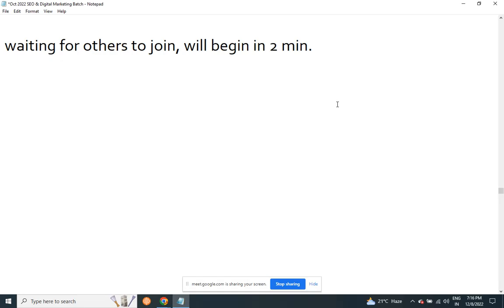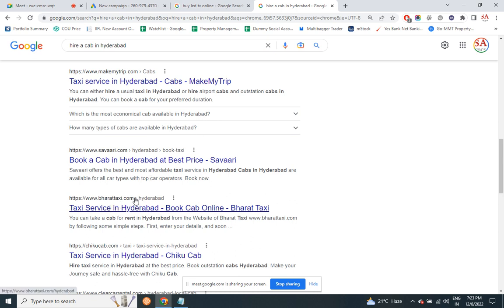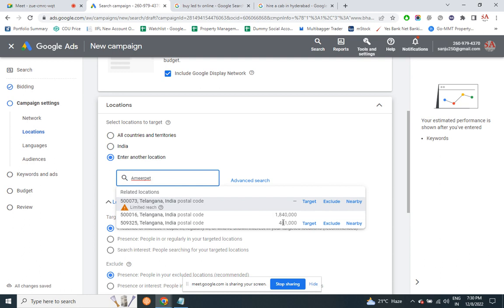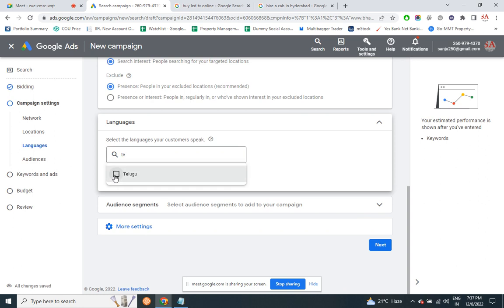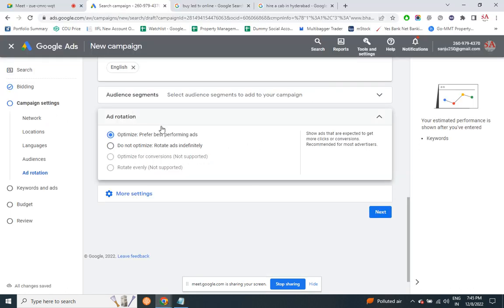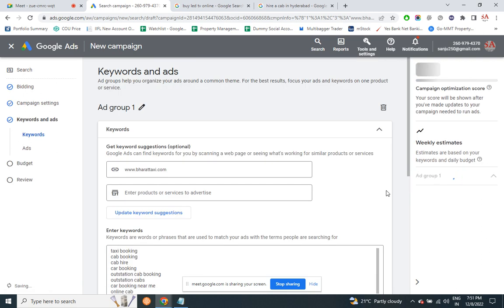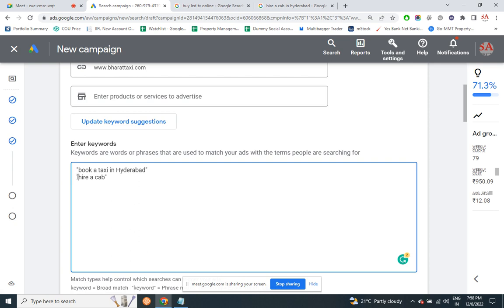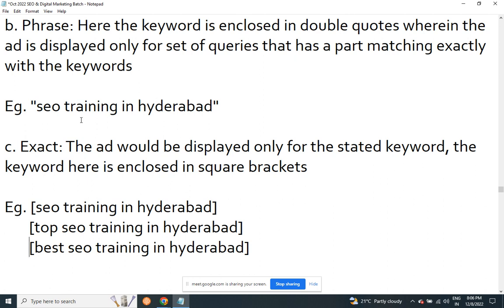Digital Marketing Session 29